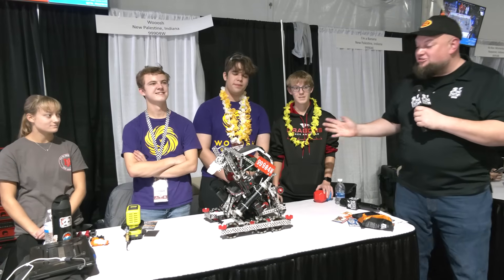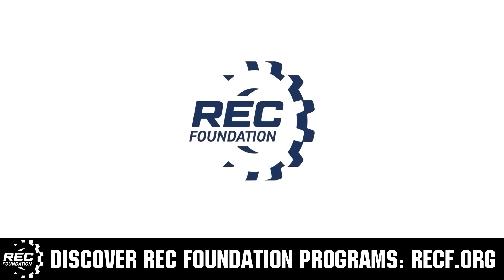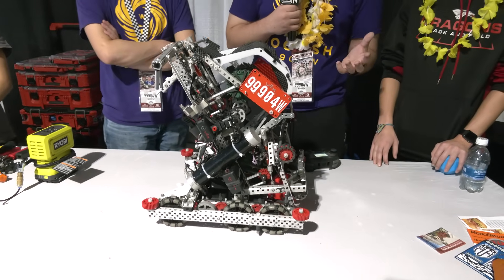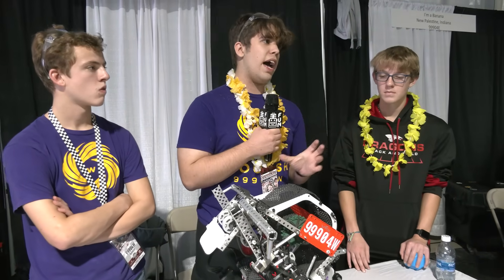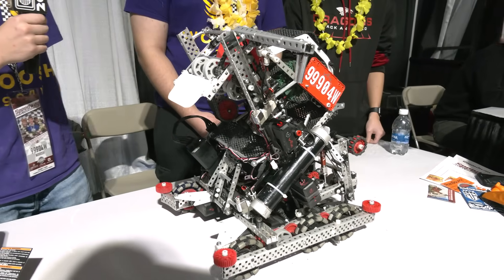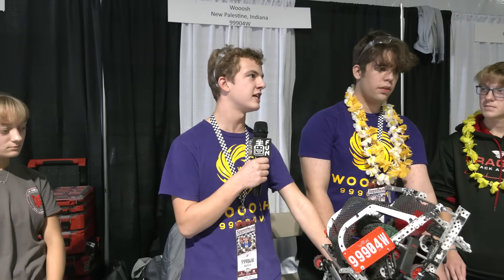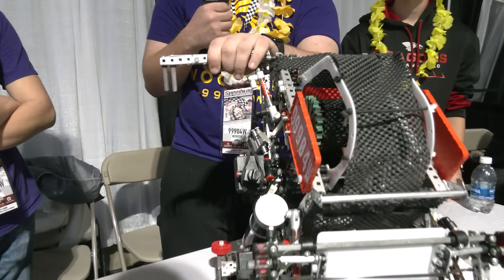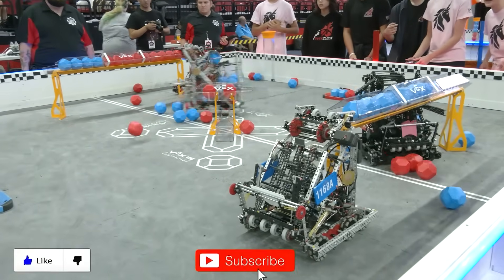99904W Wooosh | Pits & Parts | Push Back Robot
⚡ 99904W Wooosh | Pits & Parts – Push Back

99904W Wooosh shows off their extremely fast color-sorting system, a key highlight of their Push Back robot. Despite facing challenges at Speedway, the team walks through their current robot version and the upcoming iterations and improvements they’re planning to stay competitive this season.

Learn more about their design evolution and goals on this episode of Pits & Parts.